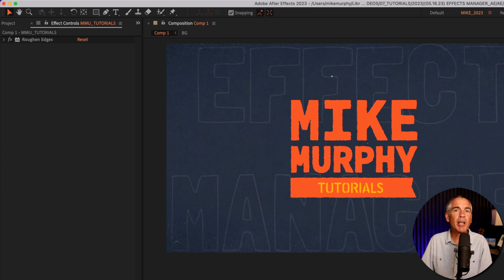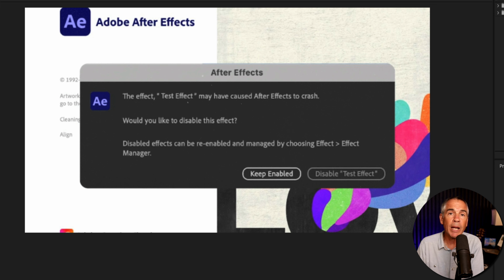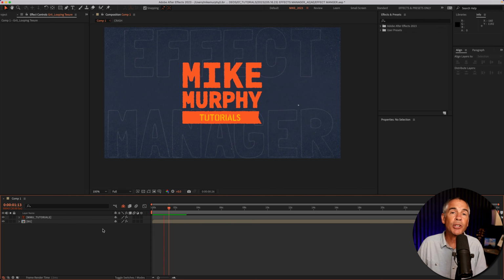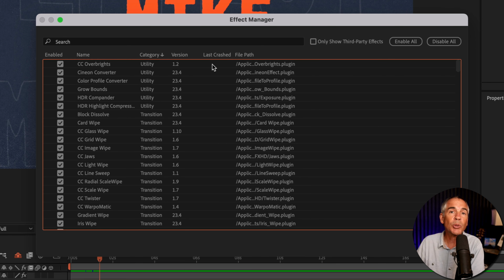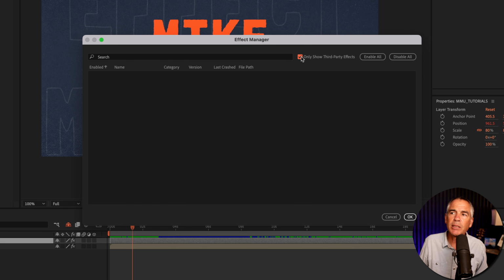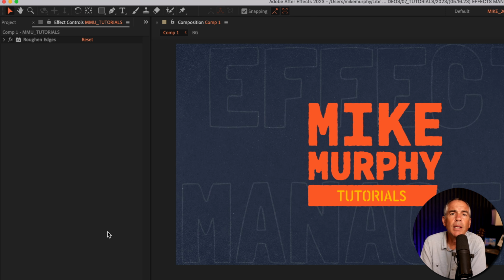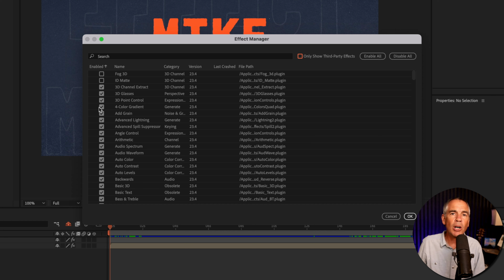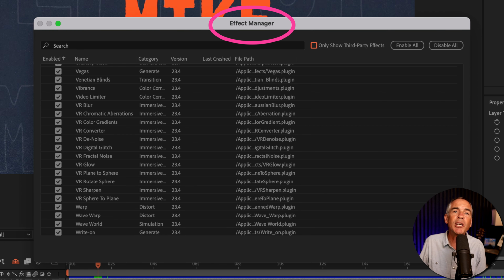After Effects: How To Use Effect Manager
After Effects CC 2023: How To Use Effect Manager

This tutorial will show you how to use the new Effect Manage in Adobe After Effects CC 2023 to identify effects that cause After Effects to trash and to enable and disable effects.

After Effects Version Required:23.4.0 or later

The Effect Manager:
1. If After Effects crashes, when you re-open, the Effects Manager will identify the effect(s) that may have caused the crash.
2. Enable or Disable Effects
3. View A List of All Effects (including 3rd part effects)

Chapters:
00:00  Intro: About This Tutorial
00:10  What is the Effect Manager?
00:31  AE Version Required (23.4.0 or later)
00:37  How To Open Effect Manager (4 different ways)
01:02  Effect Manager: Identify 'Crash' Effects
01:30  Effects Manager: List All Fonts
01:44  Effect Manager Tour
02:10  How To Enable or Disable Effects
02:42  Restart After Effects
02:54  How To 'Re-Enable' Effects
03:14  Enable All & Disable All

How To Use The Effect Manager:
1. Go to the top Menu
2. Click on ‘Effect’
3. Click on ‘Manage Effects’
4. Untick the box ‘Show Only 3rd Party Effects’ to see all effects
5. Untick the ‘Enable Box to Disable Effects’
6. Click ‘Enable All’ or ‘Disable All’ to select or deselect all
7. Click ‘OK’ after enabling or disabling effects
8. Click ‘OK’
9. Quit After Effects
10. Re-open After Effects for changes to take effect.